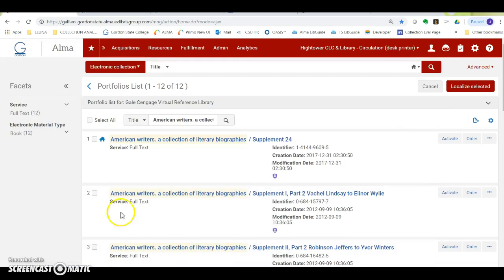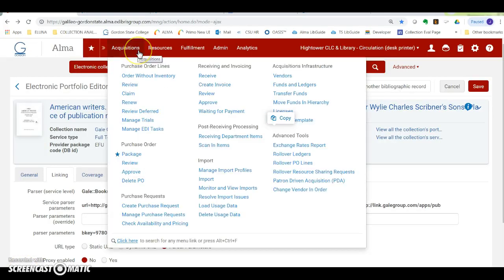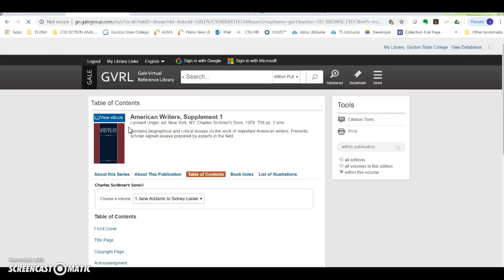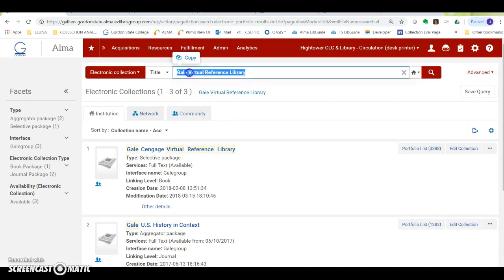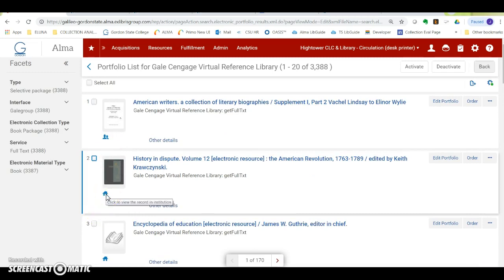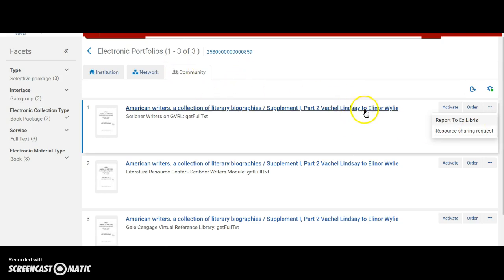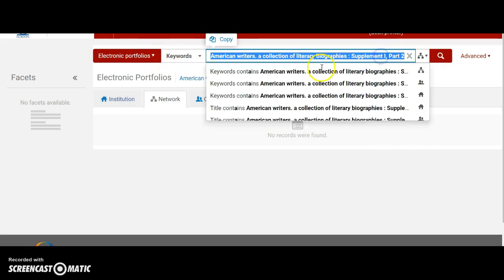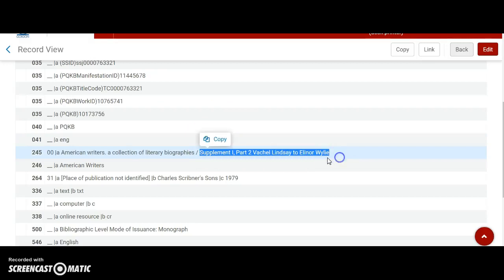Copying a CZ record to the NZ to be able to edit it